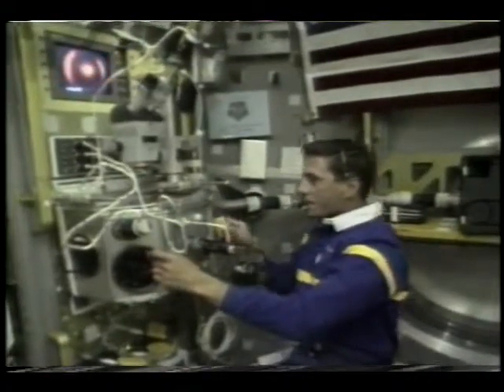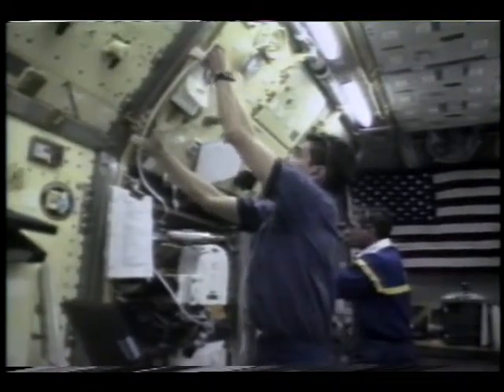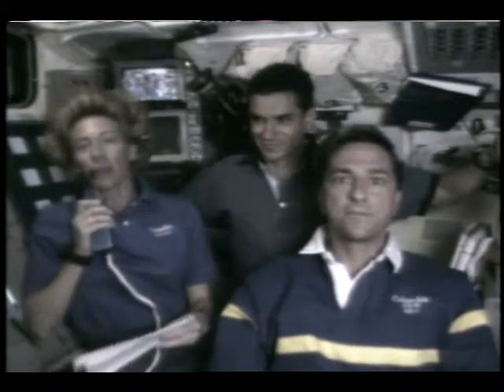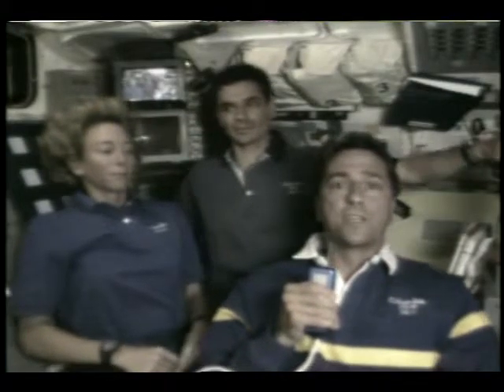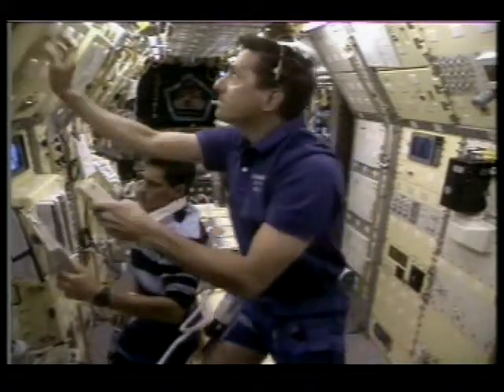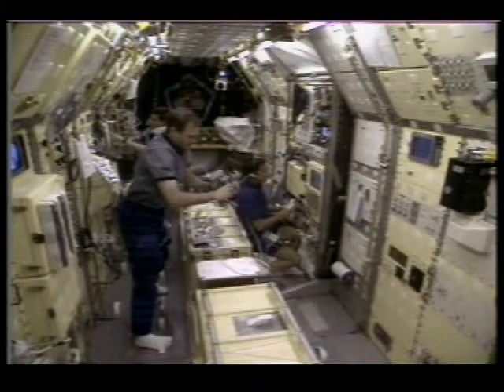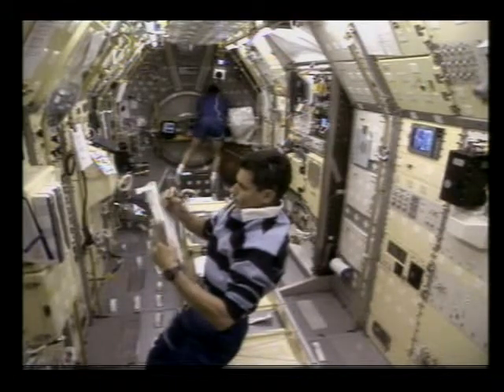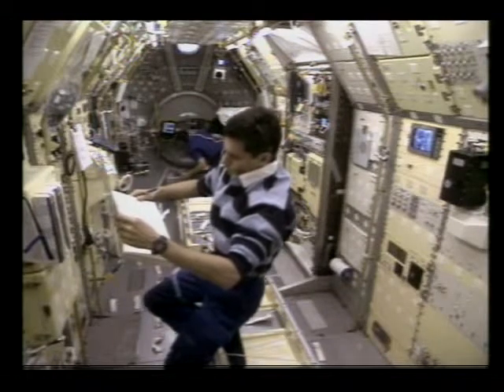STS-94 Day 05 Highlights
On this fifth day of the STS-94 mission, the flight crew, Cmdr. James D. Halsell, Jr., Pilot Susan L. Still, Payload Cmdr. Janice E. Voss, Mission Specialists Michael L. Gernhardt and Donald A. Thomas, and Payload Specialists Gregory T. Linteris and Roger K. Crouch continue their around-the-clock science efforts. Released July 1995.